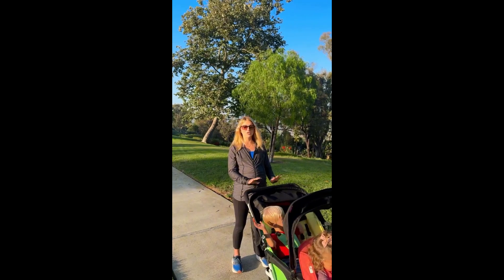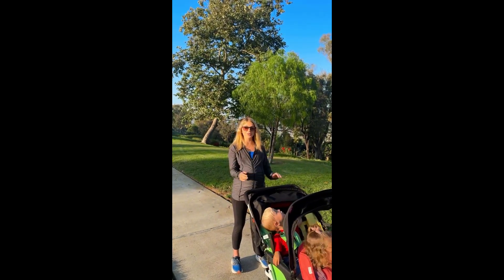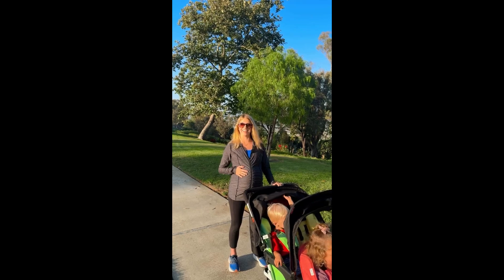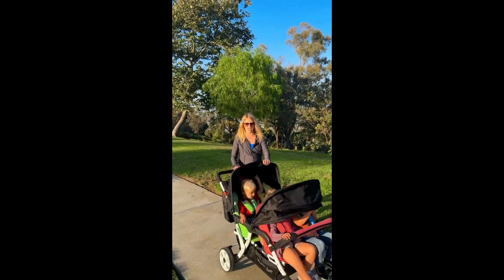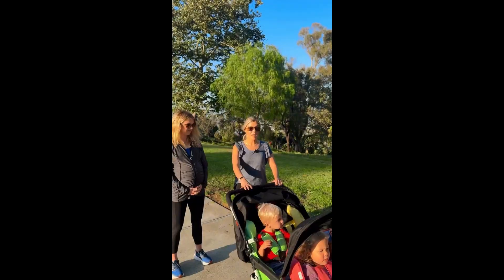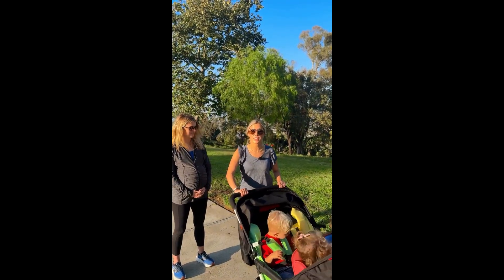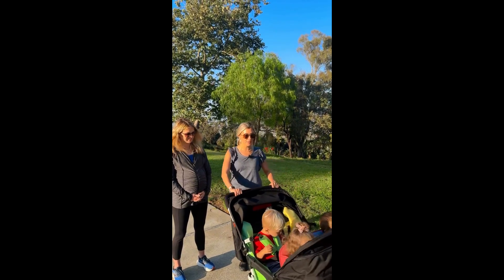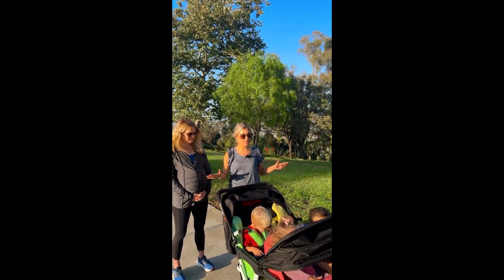Familidoo 4-Seater Stroller Review, a Multi-seat Stroller for Daycares and Multiples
Check out Anna Marie thoughts on our multi-seat stroller!